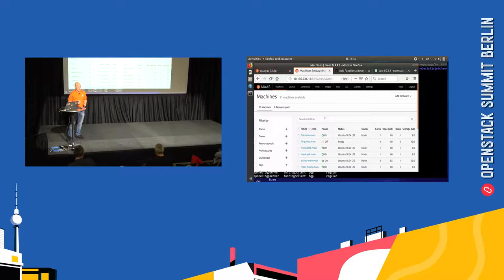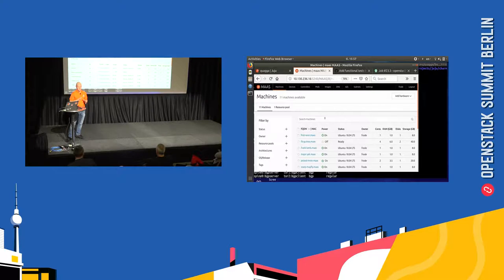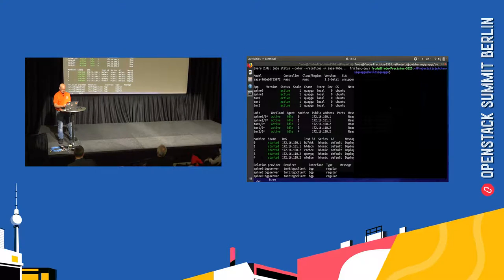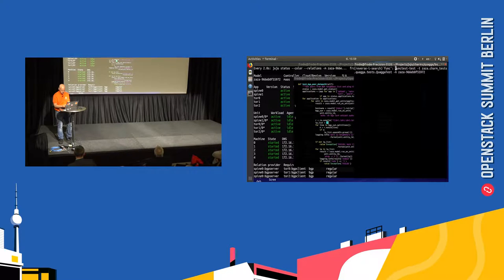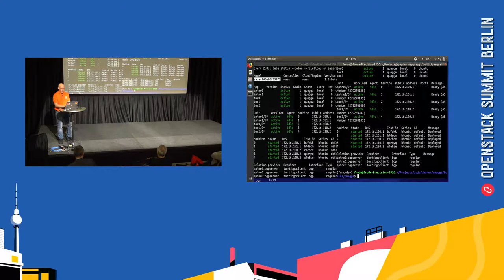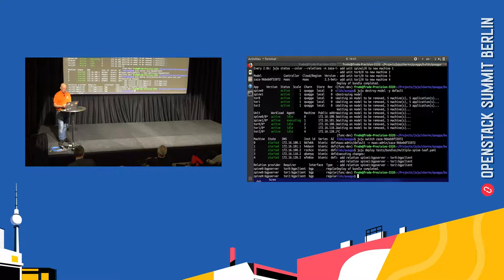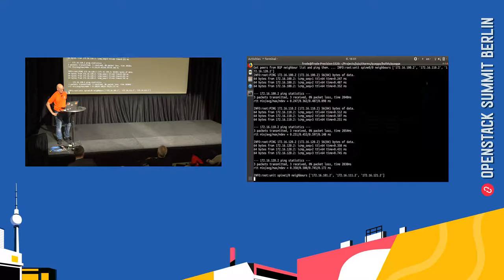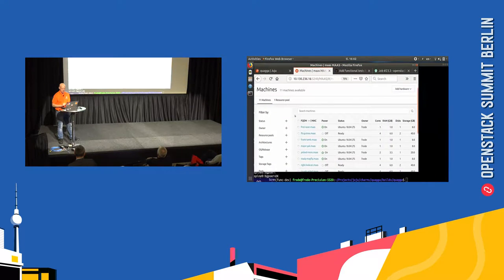Test-driven development for code used in advanced network topologies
Ever wanted a full scale routed CLOS network to interface with in your CI-CD environment?  What about one running on your desk or on your laptop? Developing code for use in advanced network topologies is challenging without good test environments. Using a model-driven approach you can quckly and on-demand spin up any network environment.  Come see for yourself how consistent and predicatble results will improve the accuracy and veolcity of your test- and development efforts.